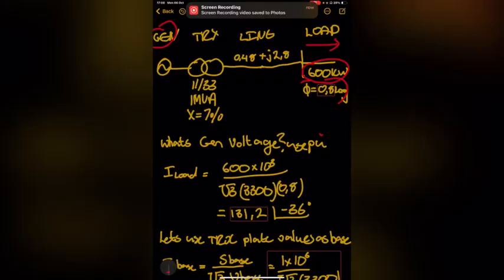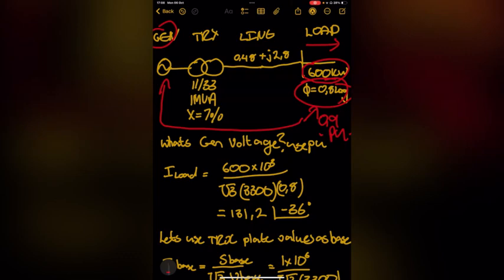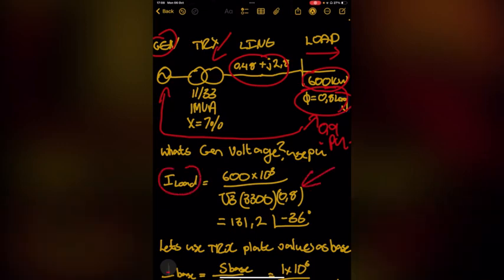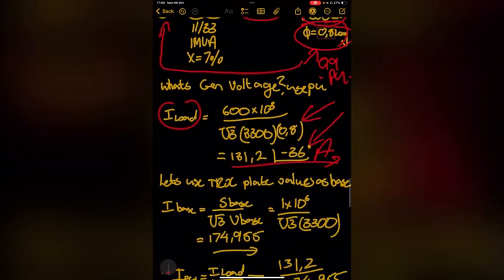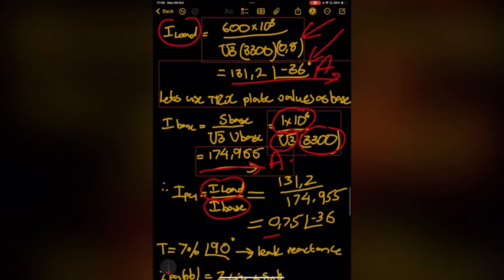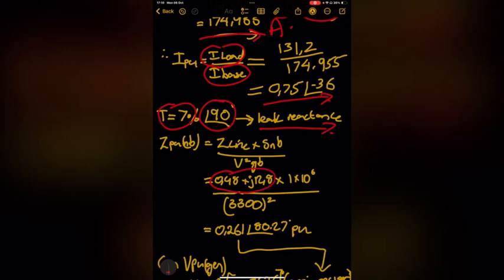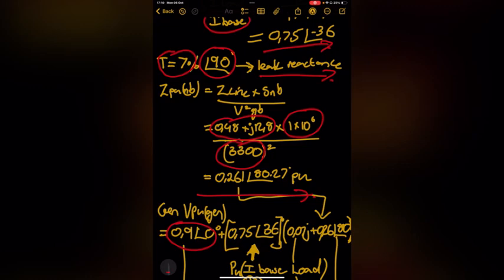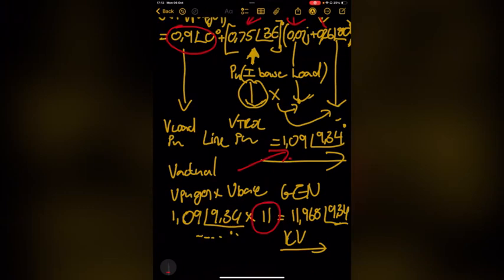Per Unit method for 3 phase generator terminal voltage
per unit method for generator terminal voltage with load , transformer and line impedance. Choose the transformer nameplate value as base.